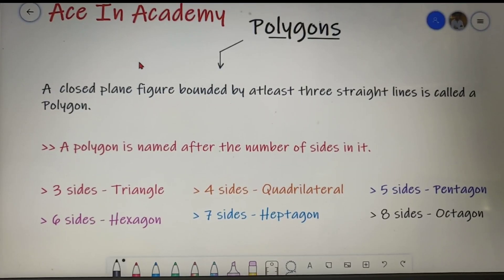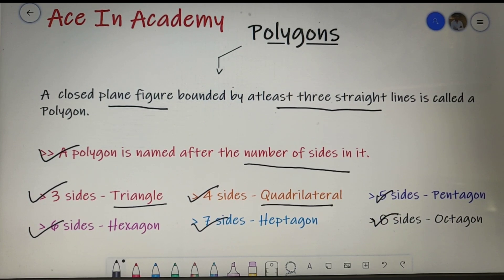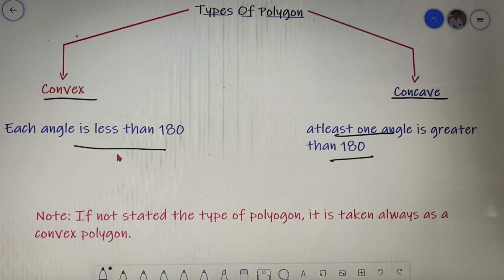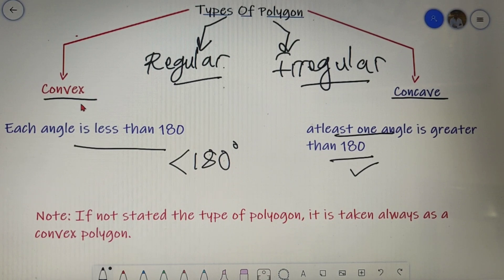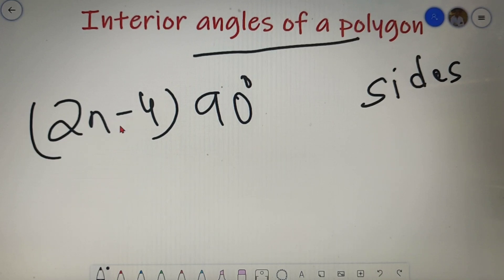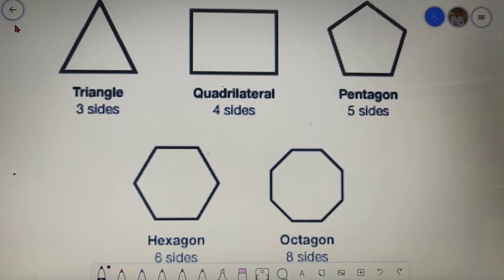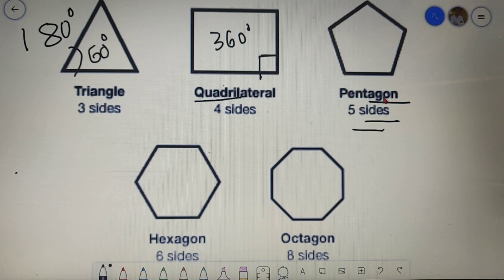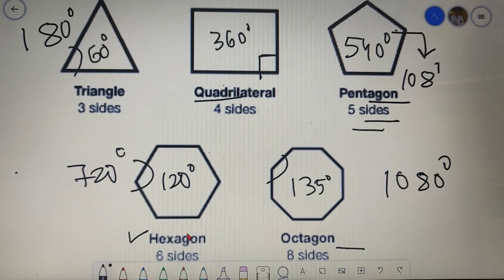Polygons | All properties | Shapes and Figures | Full Explanation | [ GEOMETRY ]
This lecture will completely explain to you the topic Polygons and you will be able to solve all the problems related to it.

Topics Discussed in the video:

1. What are polygons?
2. Types of polygon.
3. Convex and Concave polygon.
4. Regular and Irregular polygon.
5. Sum of interior angles of polygon.
6. Value for each interior angle of a polygon
7. Sum and value for each interior angle for - Triangle, Quadrilateral, Pentagon ,Hexagon and Octagon

In geometry, a polygon is a plane figure that is described by a finite number of straight line segments connected to form a closed polygonal chain. The bounded plane region, the bounding circuit, or the two together, may be called a polygon. The segments of a polygonal circuit are called its edges or sides.

Types of Polygon ?

Regular Polygons.
Irregular Polygons.
Concave Polygons.
Convex Polygons.
Trigons.
Quadrilateral Polygons.
Pentagon Polygons.
Hexagon Polygons.

Properties of Polygons !

A regular polygon has equal length sides with equal angles between each side. Any other polygon is an irregular polygon, which by definition has unequal length sides and unequal angles between sides. Circles and shapes that include curves are not polygons - a polygon, by definition, is made up of straight lines.

Convex  Polygon ?

In a convex polygon, the measure of the interior angle is less than 180 degrees. It is exactly opposite to the concave polygon. The vertices of a convex polygon are always outwards.

Concave  Polygon ?

In a concave polygon, at least one angle measures more than 180 degrees. The vertices of a concave polygon are inwards as well as outwards.